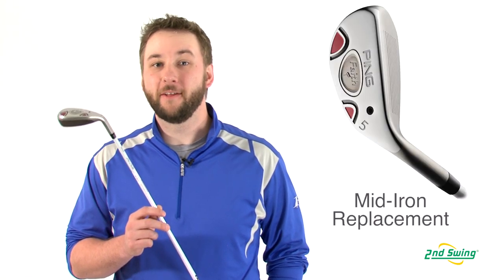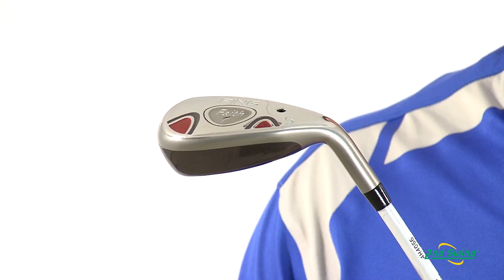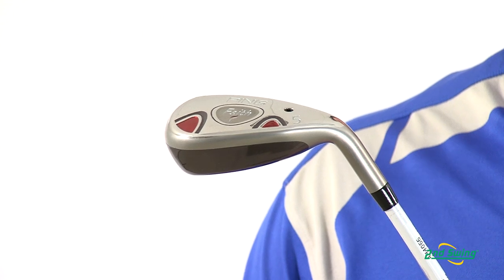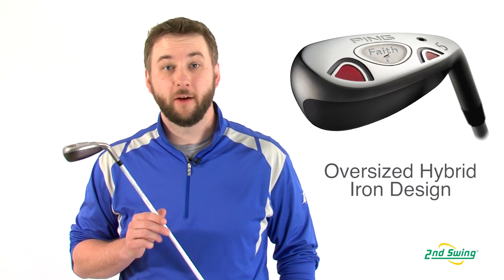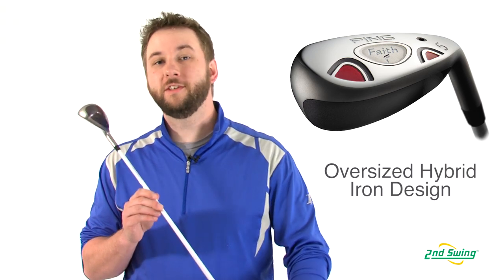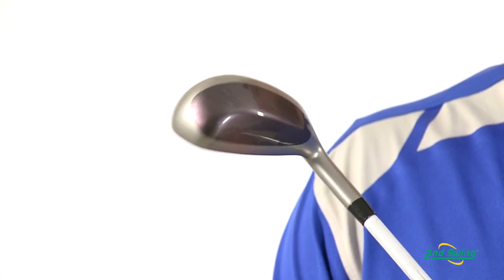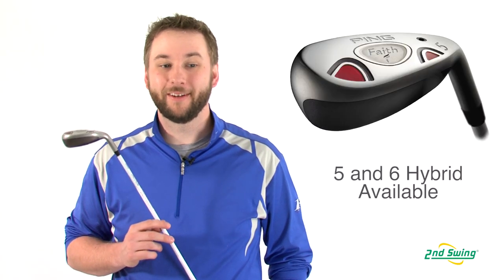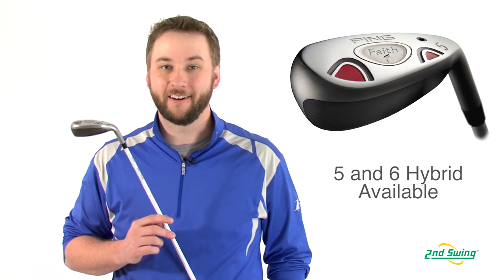PING Faith Ladies Hybrid Review - 2nd Swing Golf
2nd Swing Golf club expert Pete Karle breaks down the Faith Ladies hybrid from PING.